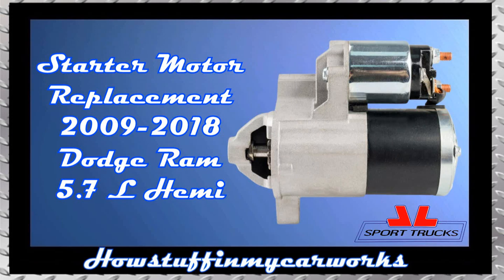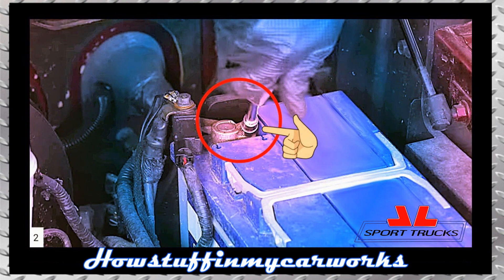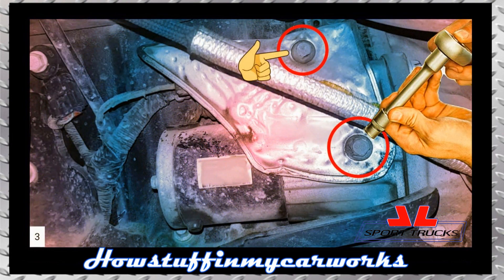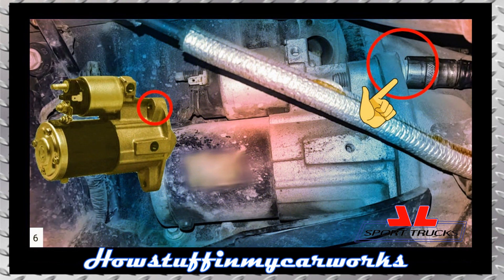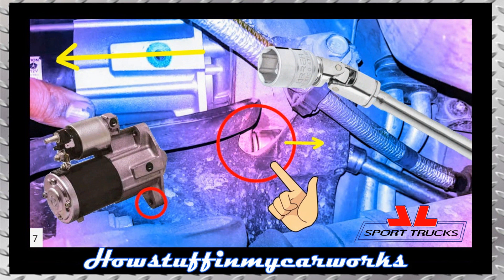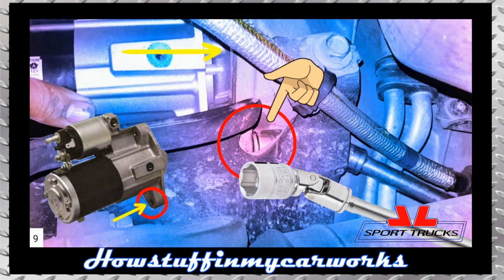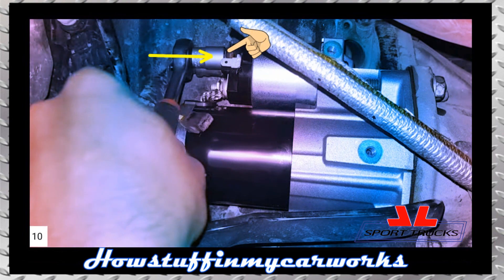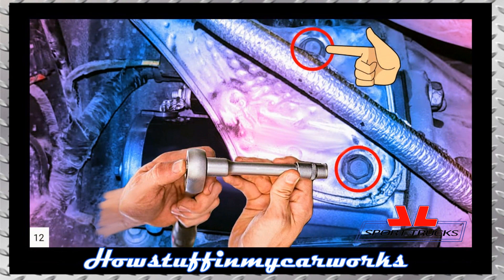How to change Starter Motor 2009 to 2018 Dodge RAM equipped with 5.7 liter Hemi Engine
How to replace the Starter Motor 2009 to 2018 Dodge RAM equipped with 5.7 liter Hemi Engine.